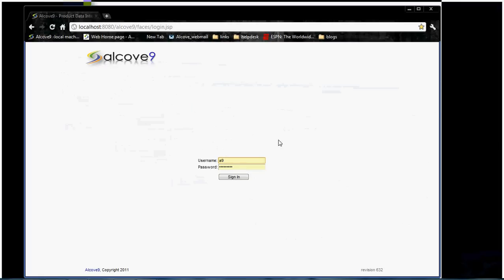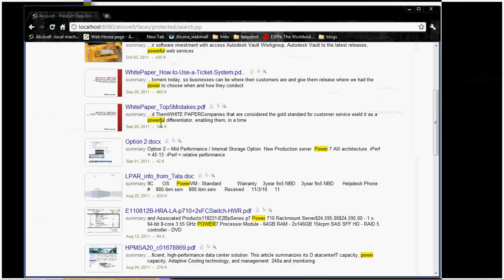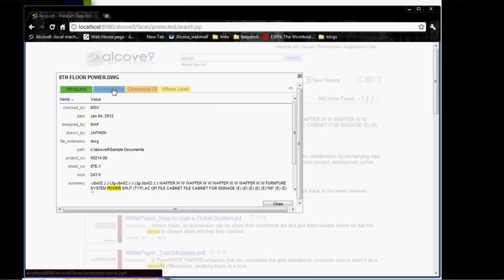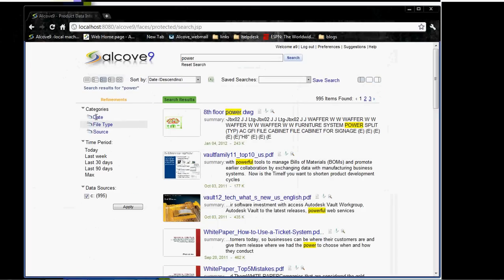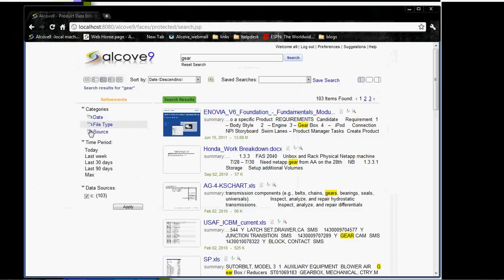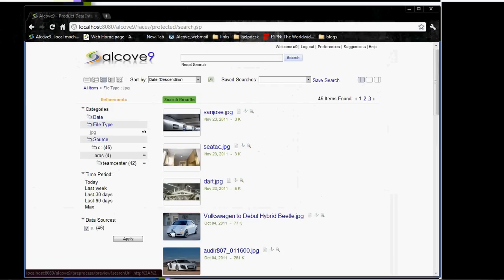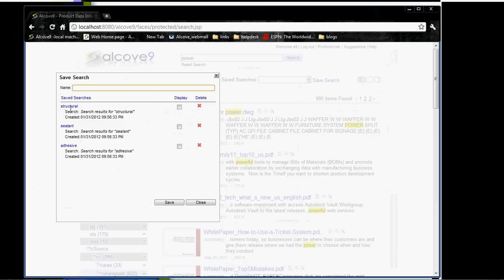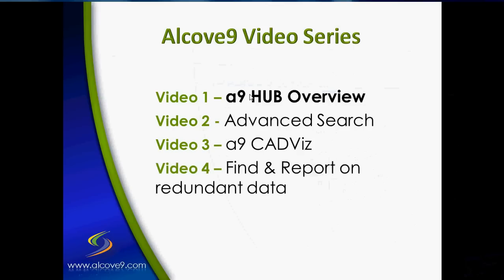Alcove9 Video Series Part 1: a9 Hub Overview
Part 1 in the introductory video series for the a9 suite of advanced, deep search products powered by a9 HUB, an intranet search engine and browser-based interface enabling users to search beyond naming conventions, meta data and file attributes to include results from deep within each file, regardless of its content, format or location.

This segment provides an overview of the interface and demonstrates the basic functions and flexibility of the deep search software.